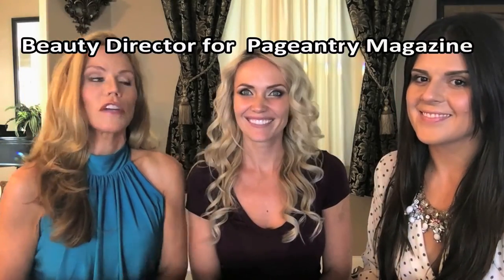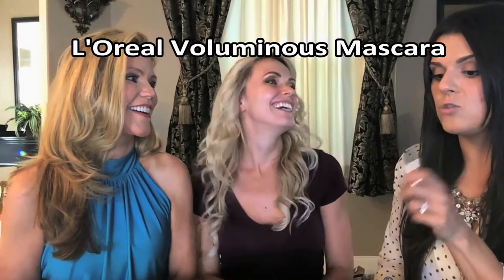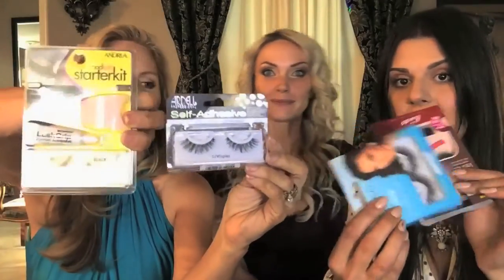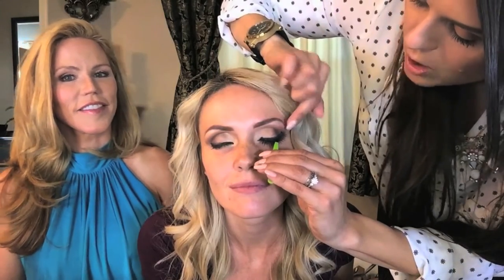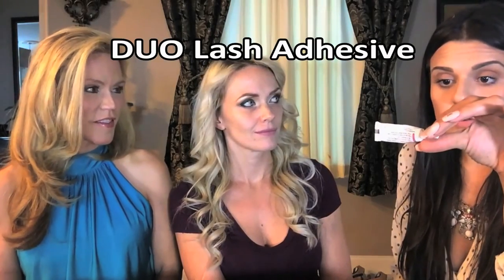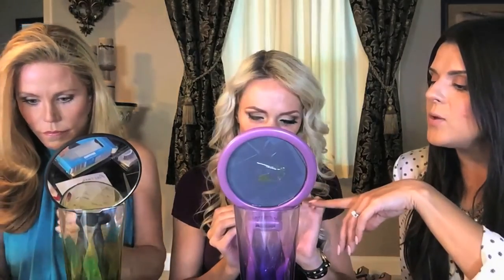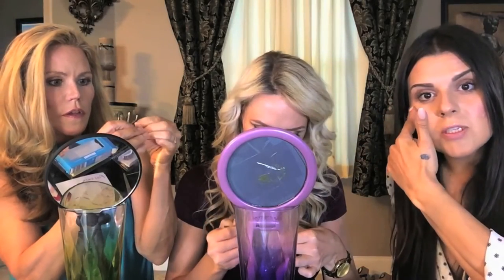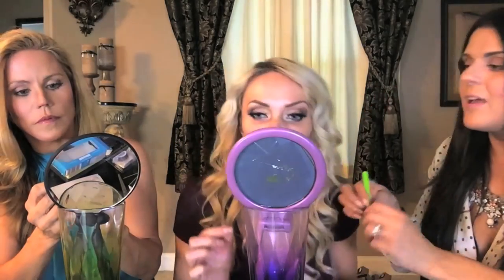LASHES: Makeup Lessons, part 3 of 4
Everything you ever wanted to know to make your eyelashes look AMAZING!!! Thank you to our special guest, Yulia Konstantinova, she is a professional Hair and Makeup artist and the Beauty Director for Pageantry Magazine. She brings us all the beauty secrets from Russia. A big thank you to Tatiana Sidorova Mrs. Moldova (2nd runner-up at Mrs. World 2016) for helping in the video.

Makeup Used:

L'Oréal Volumes Mascara